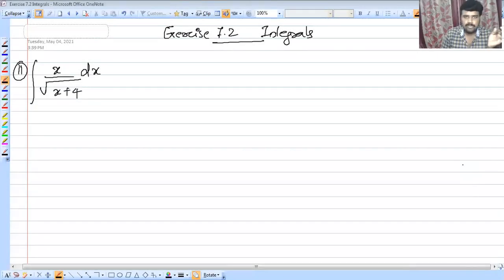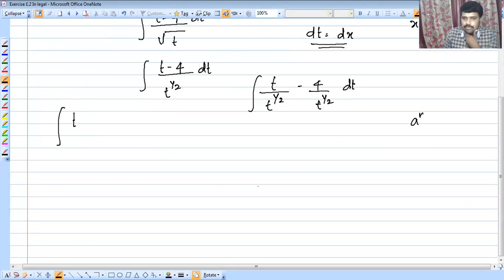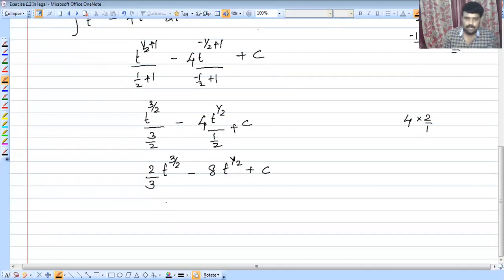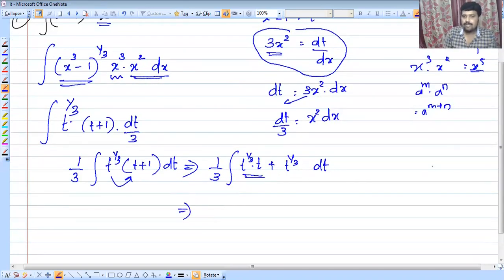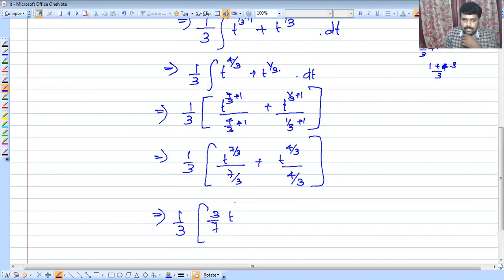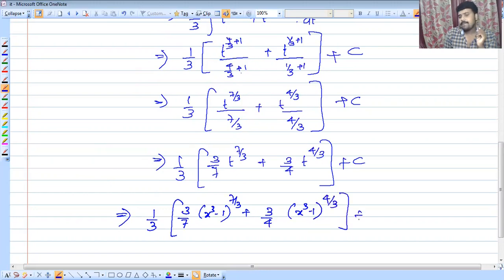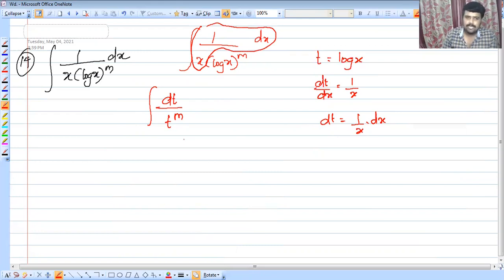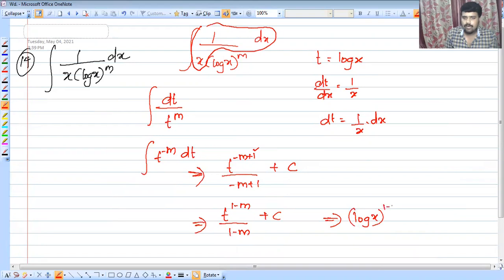#5 Integrals - Exercise 7.2 l Plus Two Maths l Malayalam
Integrals - Exercise 7.2 l Plus Two Maths l Malayalam